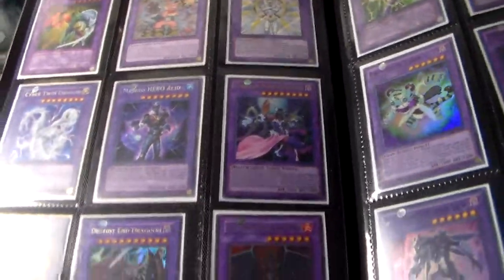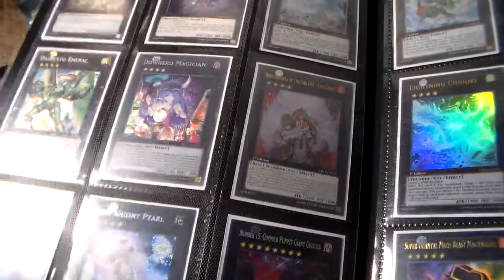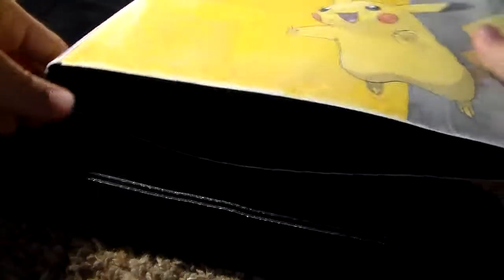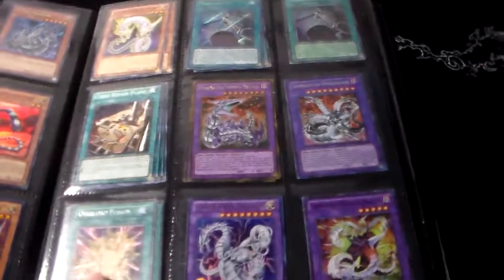Yugioh Trade/Sale Binder 7/12/16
Rules:
You come to me, you send first unless you have good trade refs.
I only ship to the US
I do sell cards if you are looking to buy them. (Concealed cash with tracking/paypal)
My KIK:
mike_martian_95
My wants List:
Test Print Cards
Fake Exodia Cards
Autographed/signed cards
Bandai cards
Melody of the awakening dragon(super)
Trade-in (ultra) x3
Cards of consonance(super)
White stone of legend(super 1st)
Glow-up bulb (secret)
Galaxy soldier x3
Evilswarm Ourobouros(Duel Terminal)
Red-eyes black flare dragon x3
Archfiend black skull dragon(Ulti)
kinka-byo(super)
Red-eyes flare metal dragon(ulti)
Dragunity Knight - Gae Dearg
Dragunity Dux(Secret)
Tuning (ulti) x3
Fossil dyna (secret) x3
Glow-up bulb (ulti)
Level eater (super)
Shooting Quasar Dragon (jump)
T.g. hyper librarian(ultra)
Dystopia the despondent
Relinkuriboh
Jinzo(anniversary pack)
Gaia Dragon The Thunder Charger (ulti)
Castel(ulti)
gagaga cowboy(ulti)
Obelisk(JMP secret)
Number 92: Heart-eartH Dragon(ghost)
Dimension of Chaos Sneak Peek Mat
Shining Victories Sneak Peek Mat
Yugioh Generation Duel 5Ds mat
Non-Yugioh Wants:
Pokemon GBC games
Pokemon Mystery Dungeon:Explorers of Time(DS)
Pokemon Ranger: shadows of almia
Pokemon Crystal(GBC)
Zelda Oracle of Ages(GBC)
Zelda A link to the past/Four swords(GBA)